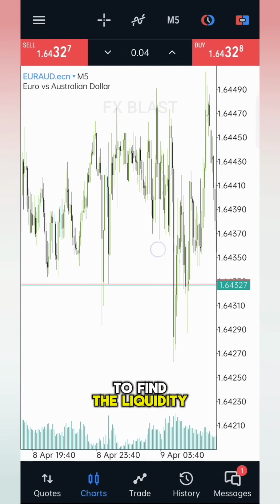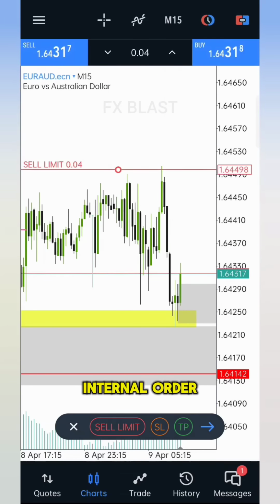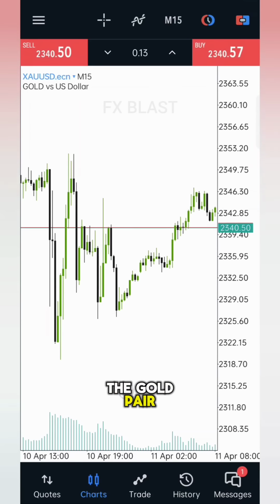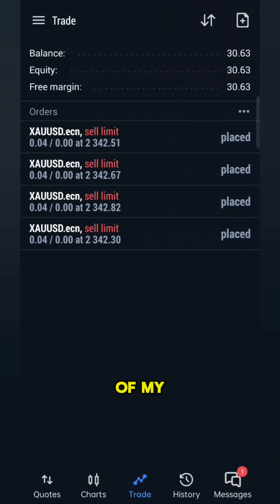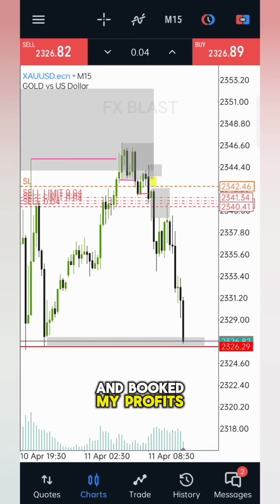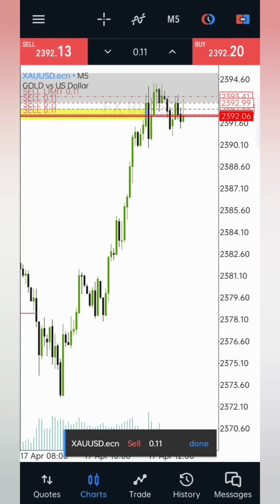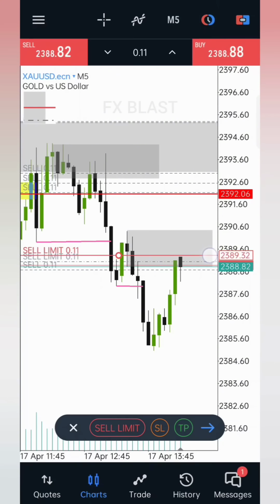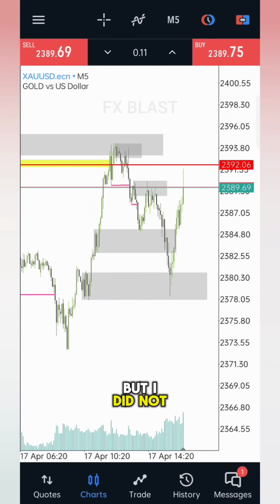From $11 to $500 SMC Forex Challenge - Learn How to Multiply Your Money!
Grow $10 into $500: Easy Forex Trading Guide with Smart Money Tactics! Learn how to make big gains with our simple steps. Ready to start your journey to financial freedom? Hit play now, and let's make money together!